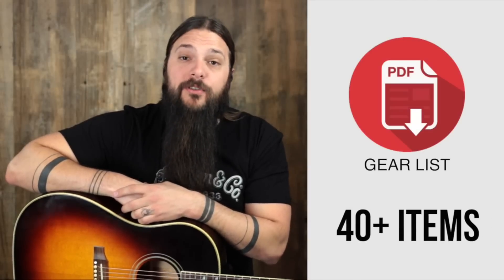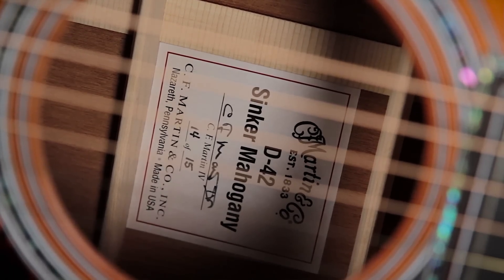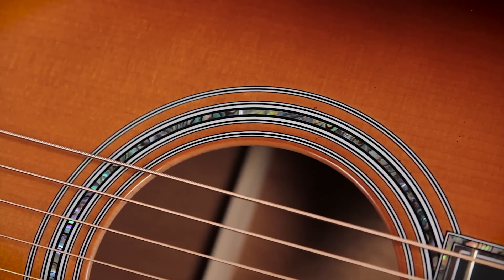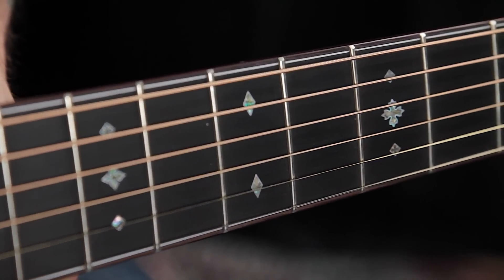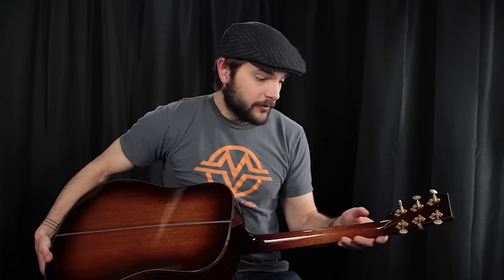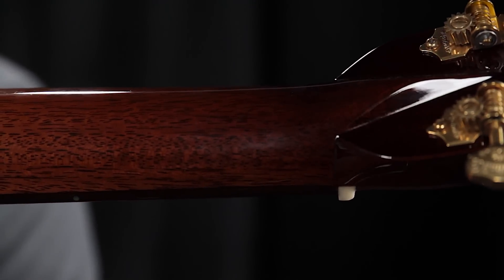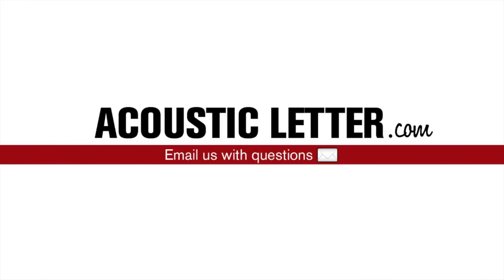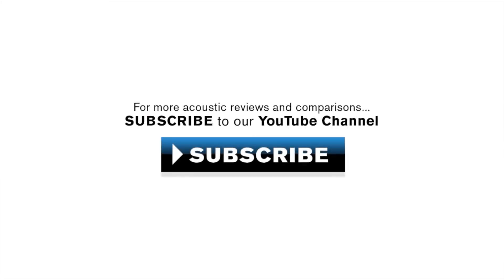Martin D-42 Sinker Mahogany (#14 of 15) Review - How does it sound?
-- For guitar comparisons, demo videos and acoustic guitar knowledge!